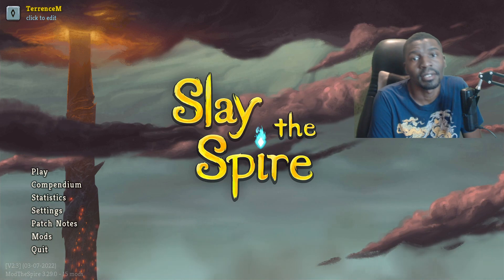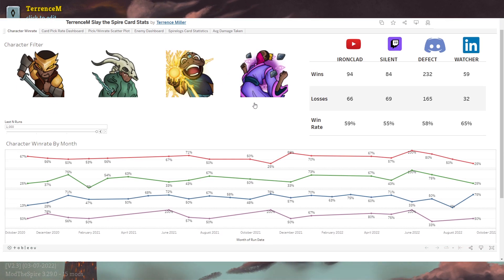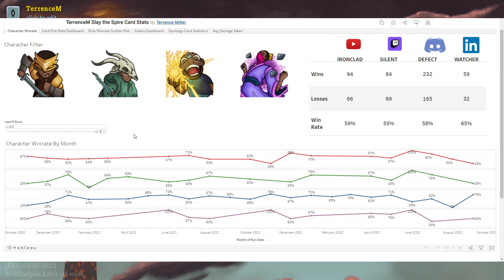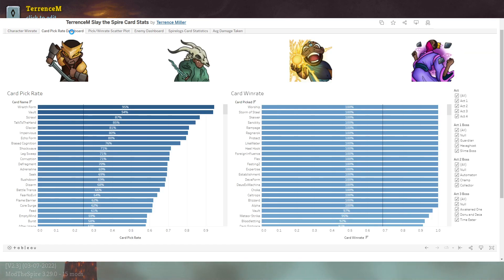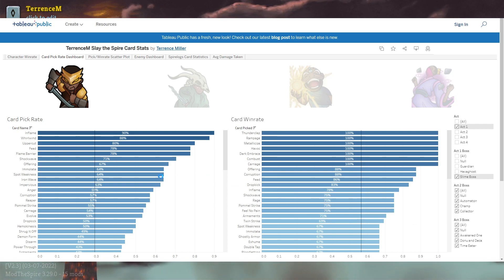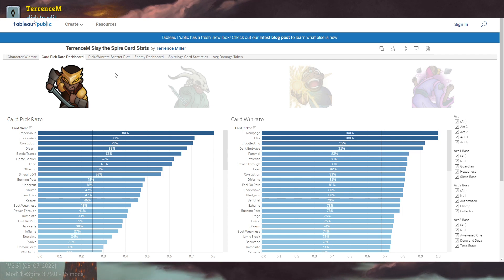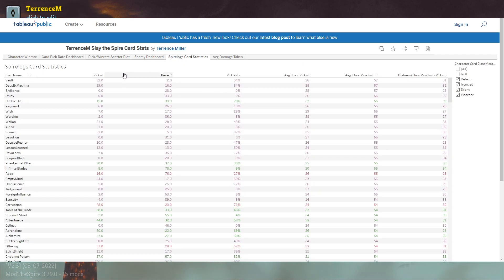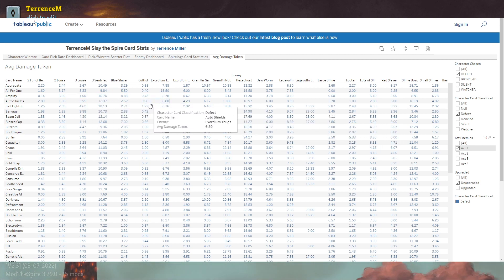Better than a tier list. Showing you the best cards to pick in the Slay the Spire with data.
Hey guys I used SQL and Tableau to go through my stats and get all of my card pick rate data.

This is better than a tier list because it can be filtered for the situation your in  and the enemies you are worried about.

Let me know what else you would like to see added to this or if it helped you out in the comments.